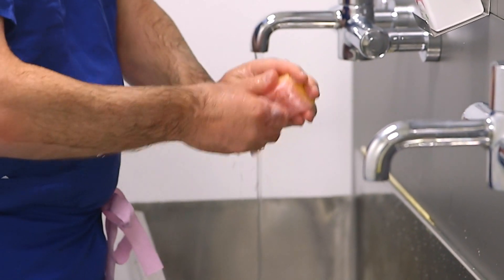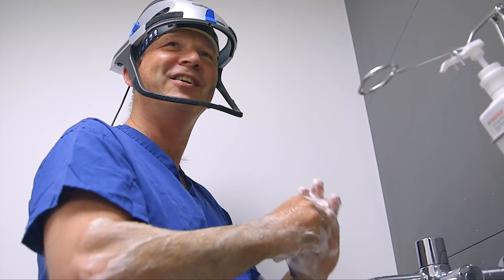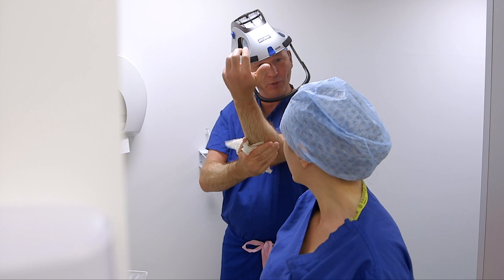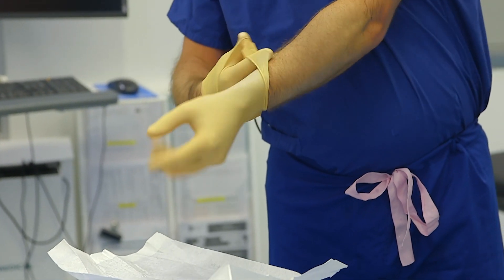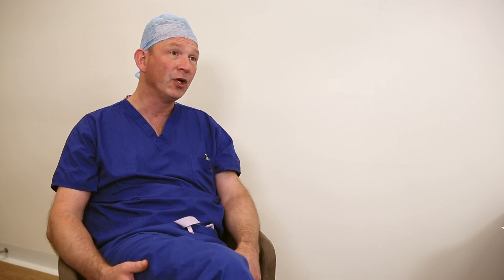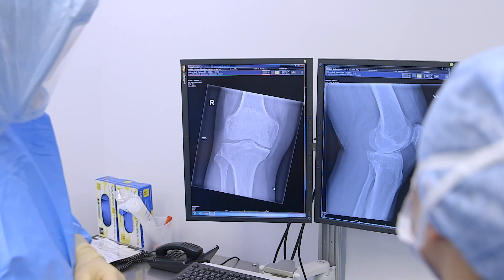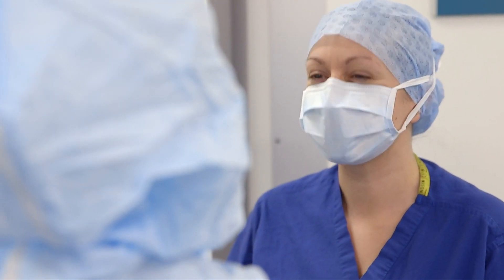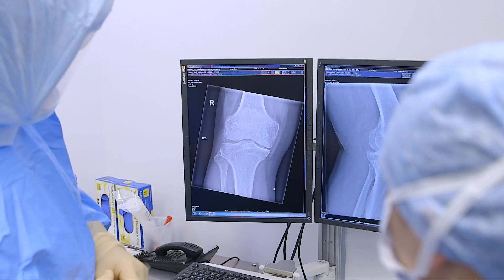MAKO robotic-assisted orthopaedic surgery | Mr Adam Hoad-Reddick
Learn all about the new Mako Robotic Assisted Orthopaedic Surgery and hear from Mr Adam Hoad-Reddick, Consultant Orthopaedic Surgeon, as to why he recommends robotic-assisted joint replacement surgery for his patients.